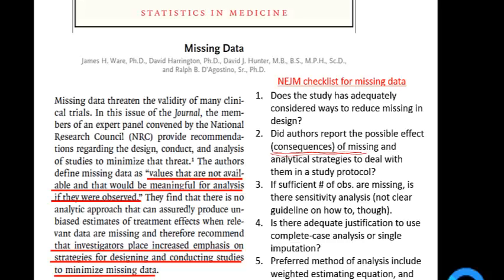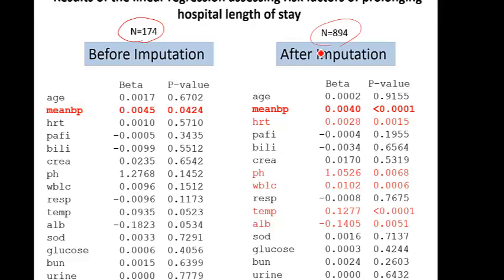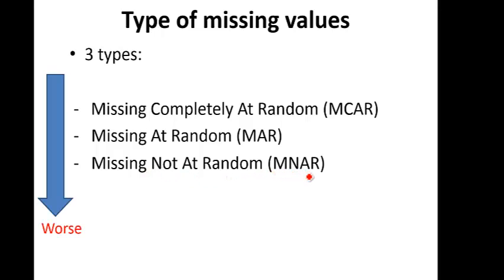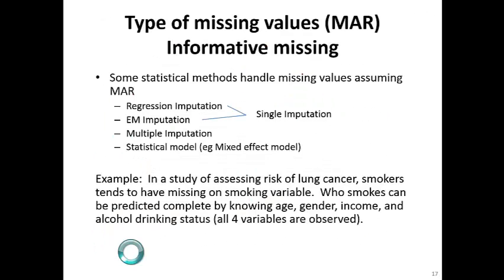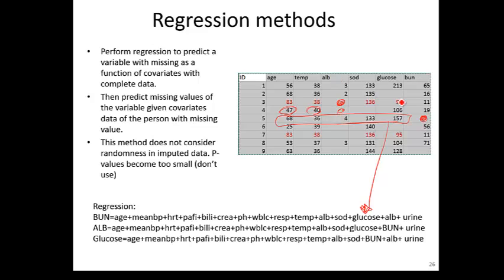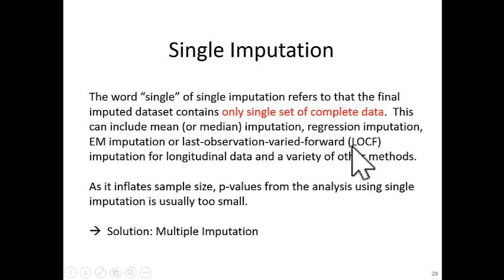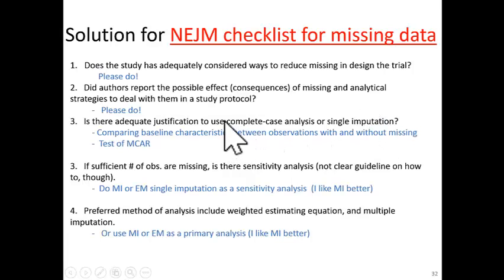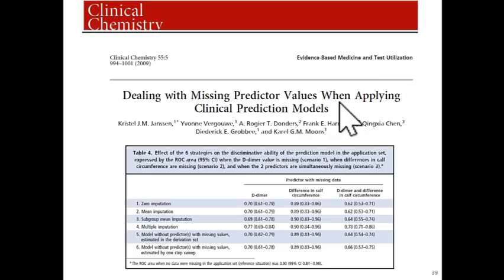Missing Data Analysis - Multiple Imputation, EM method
This video introduces basic concept in missing data imputation including mean, regression, indication and EM method of single imputation and multiple imputation.